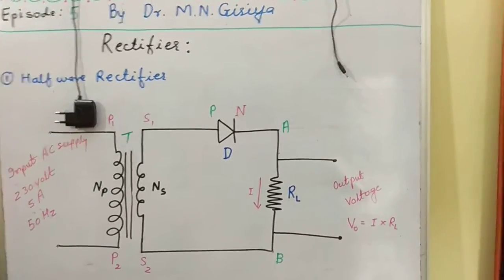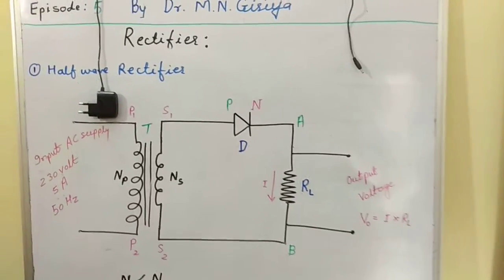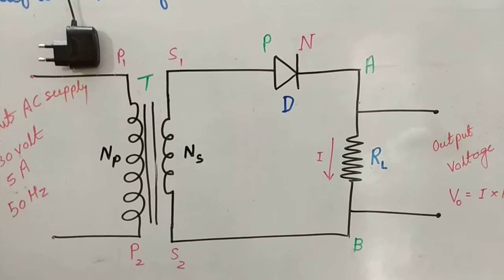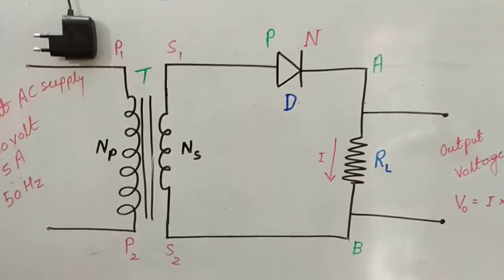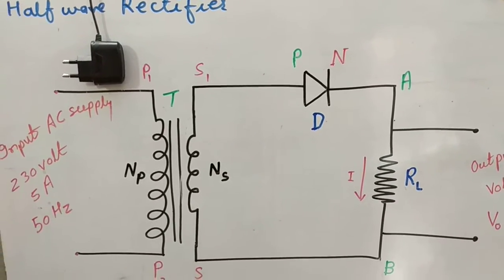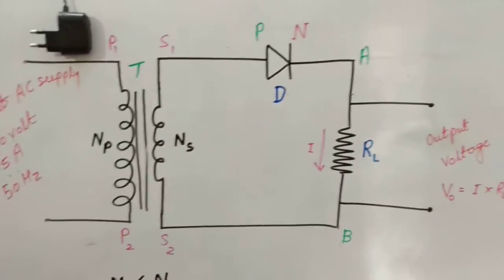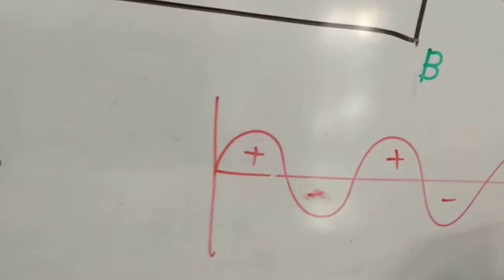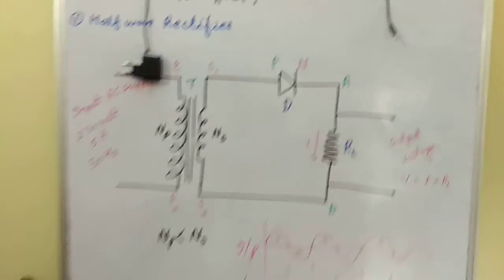Half wave Rectifier